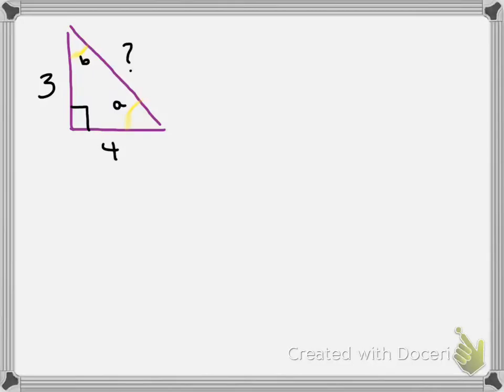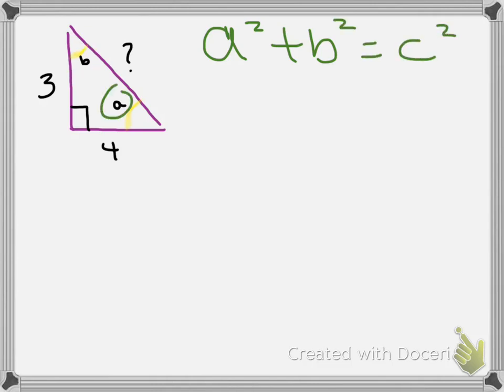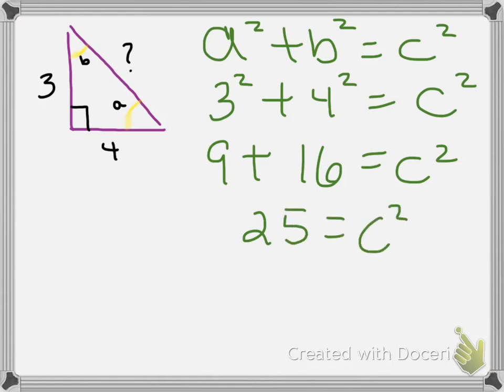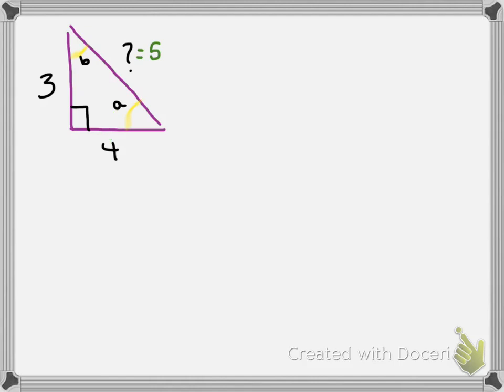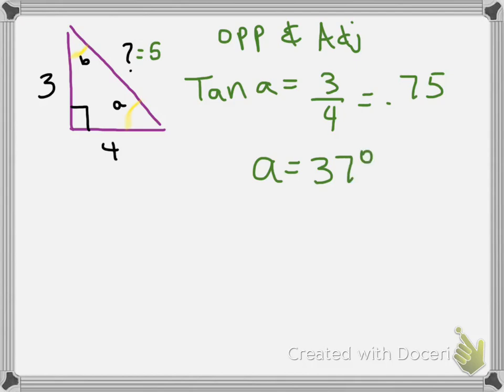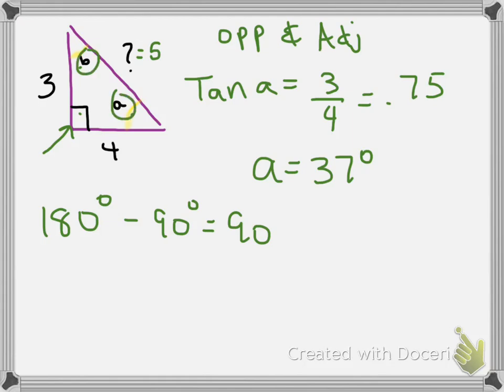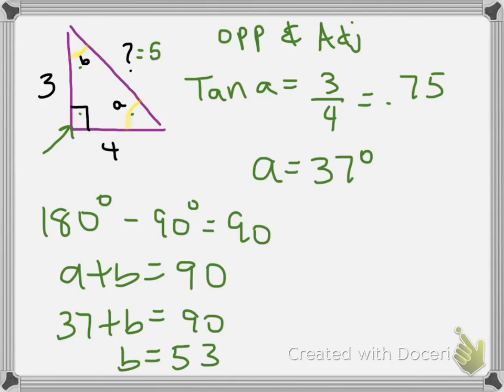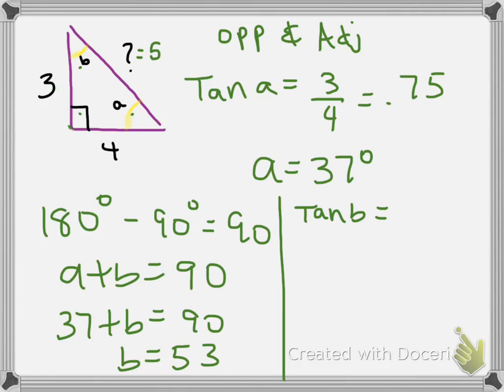solving a triangle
Solving a triangle with the Pythagorean theorem and trig.